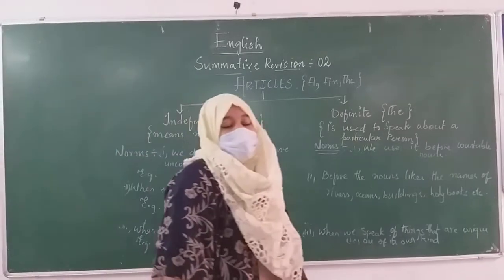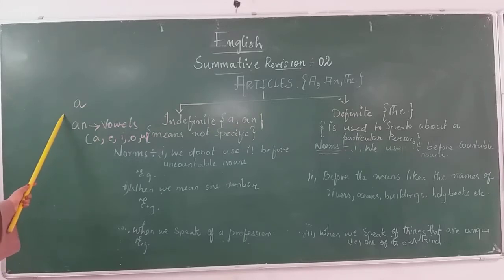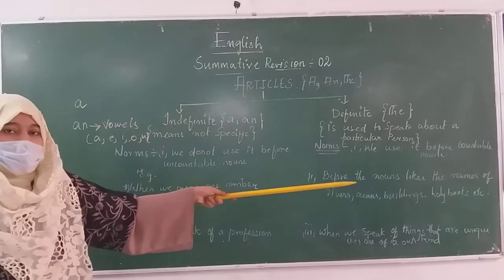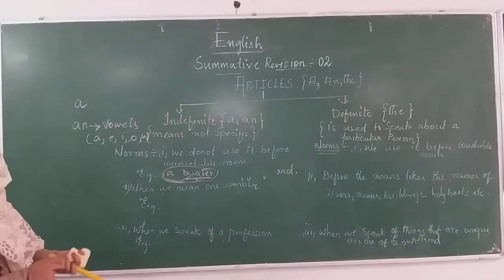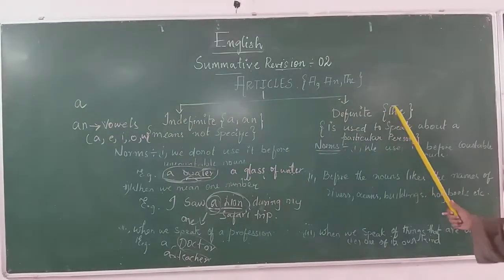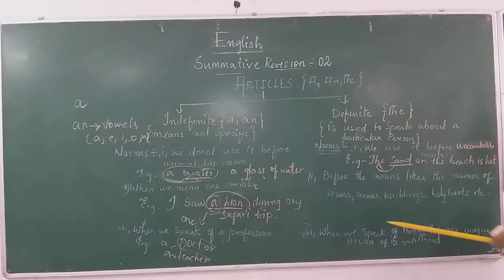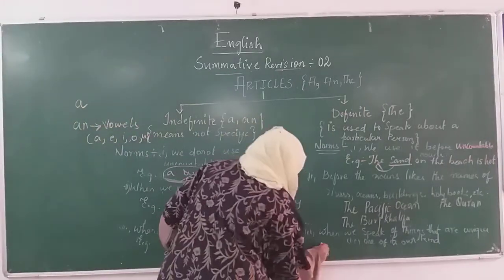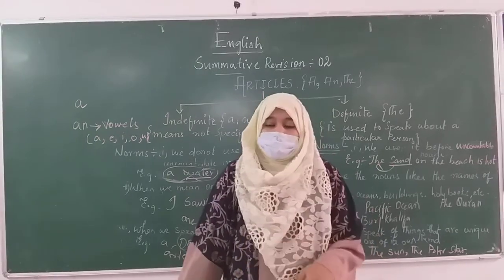Class 8 English Day 7